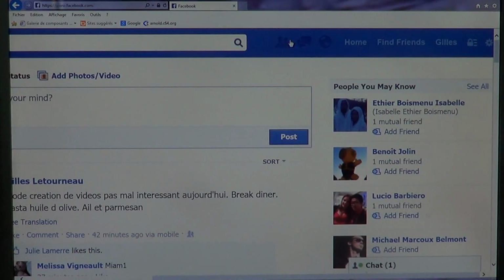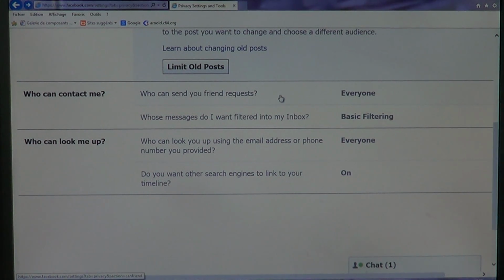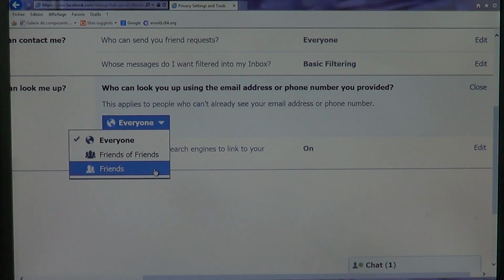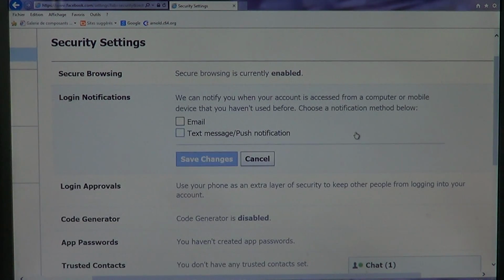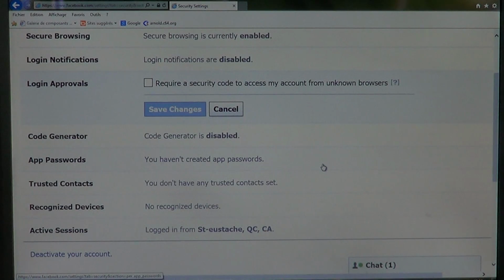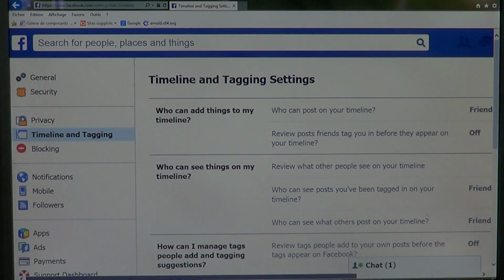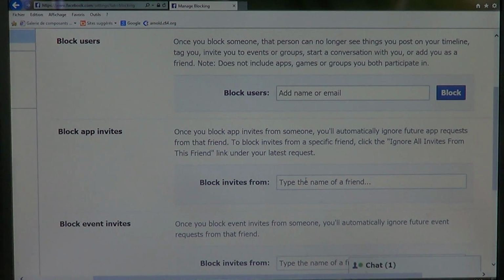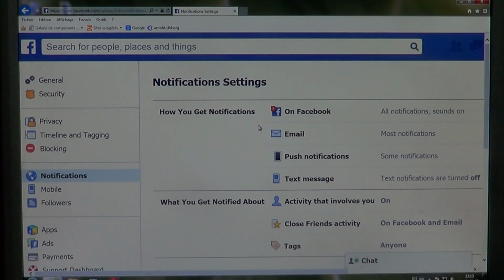Facebook security settings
Facebook series of 6 videos